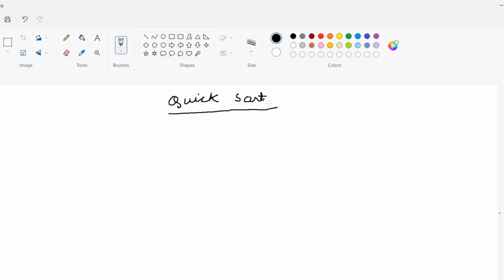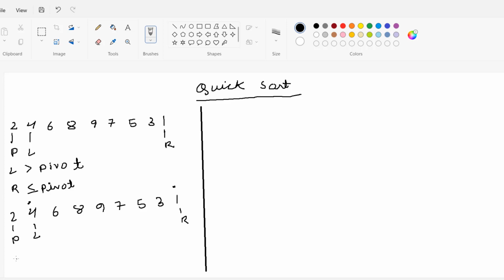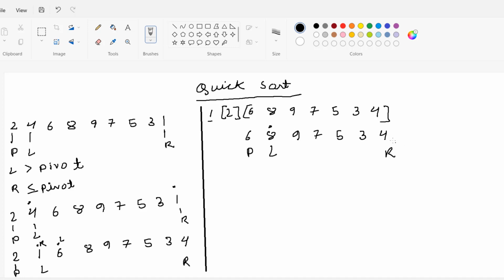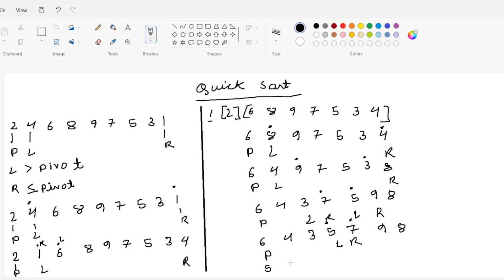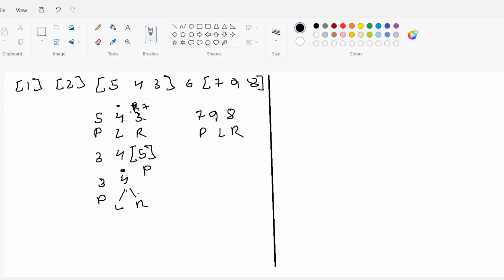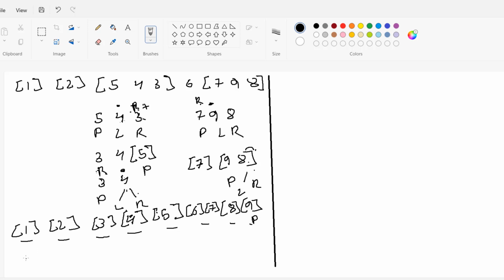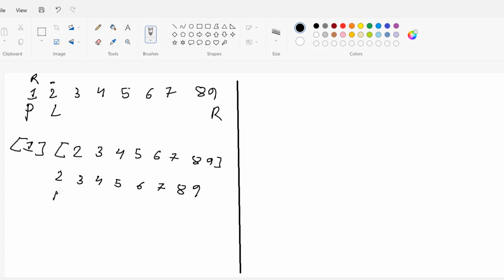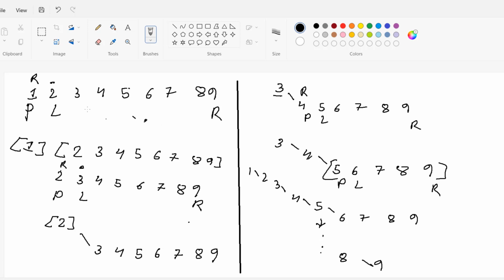Data Structure | Quick Sort Algorithm | Divide & Conquer Part 2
Welcome Back,
This is the 2nd video of Divide & conquer strategy in which  we are going to understand the
concept the quick sort algorithm with the help of examples and also we are going to see the implementation in Java Programming language.

After that we are going to see time Complexity in all three scenarios. Best Case , Average Case & Worst Case.

In this video we are going to cover the concept in following ways

01.quicksort
02.quicksort java
03.quicksort alogorithm
04.quicksort explained
05.quicksort in daa
06.quicksort example

Adhyan Learnings